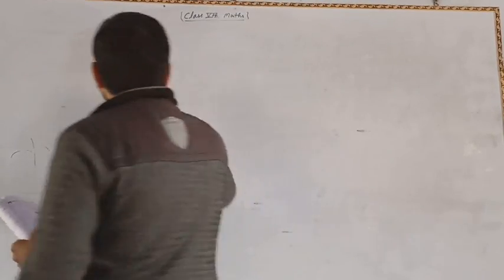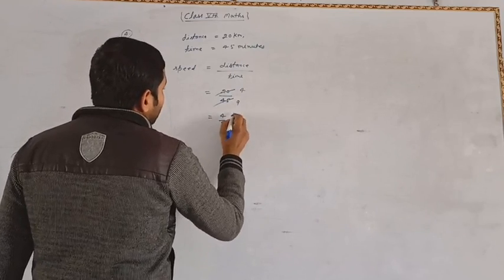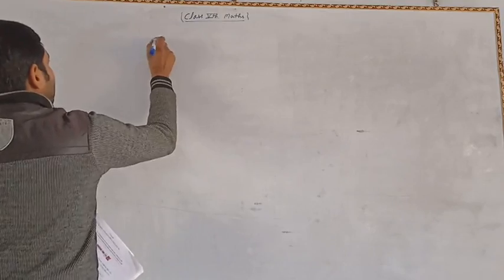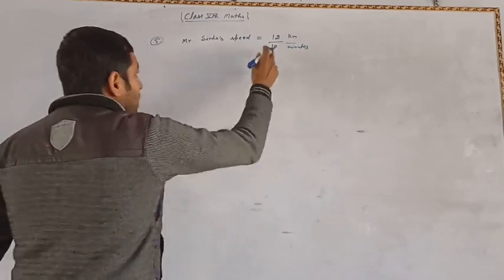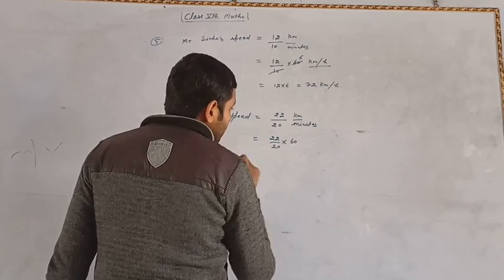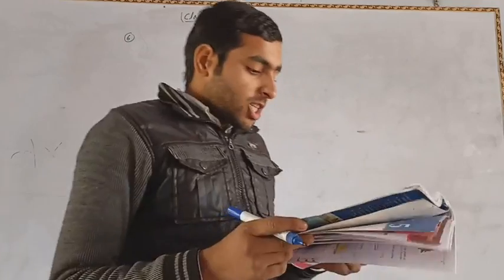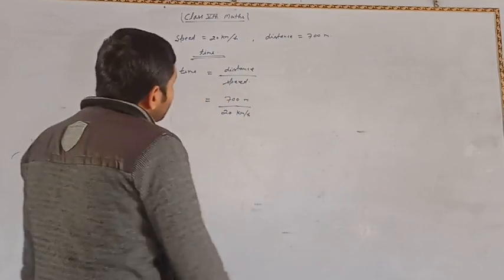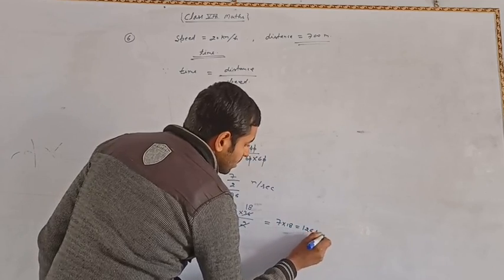Speed, distance and time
Practice time 14 A